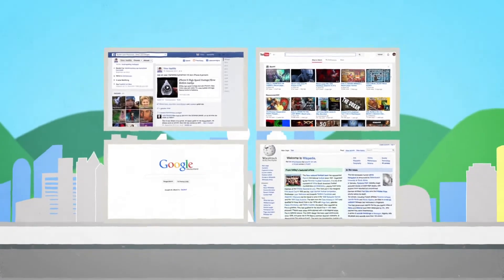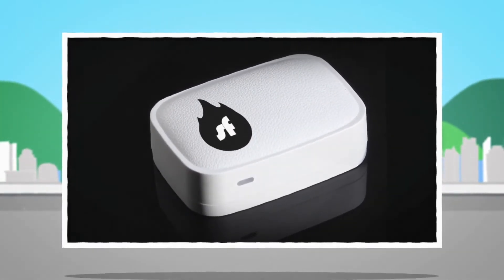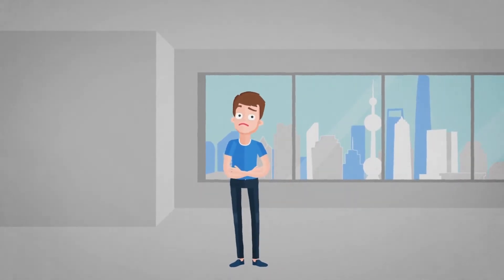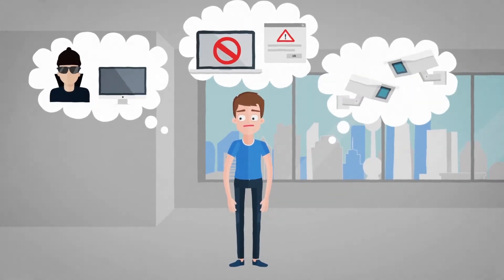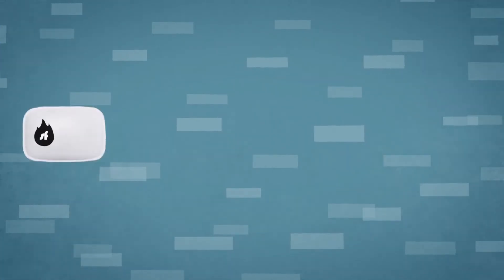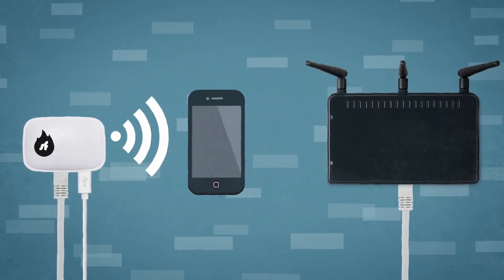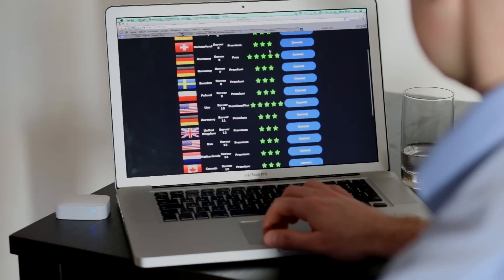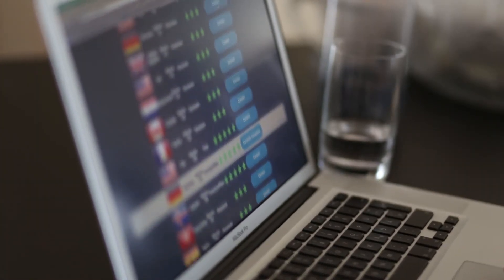Como Usar Uma VPN Na Sua Smart TV